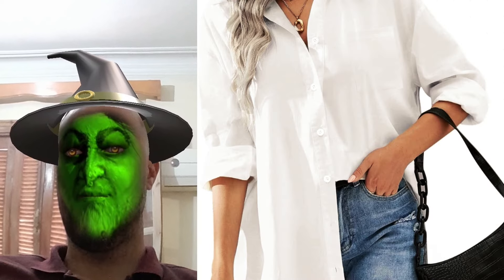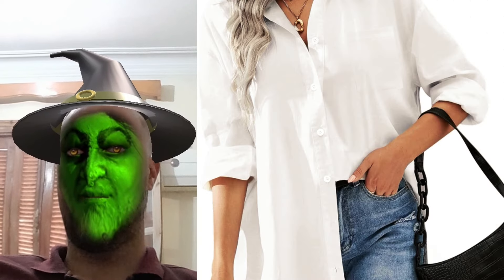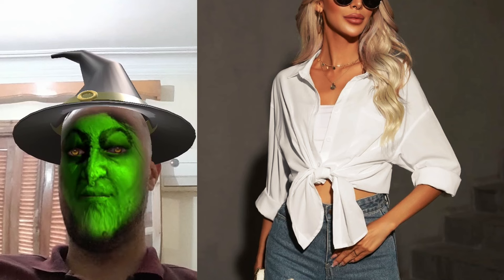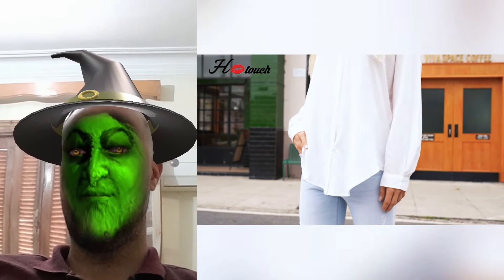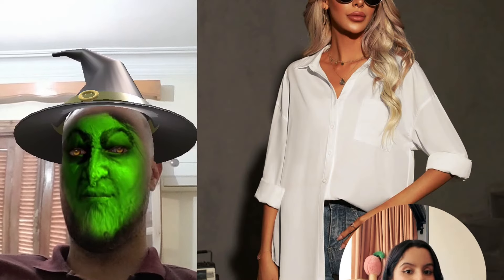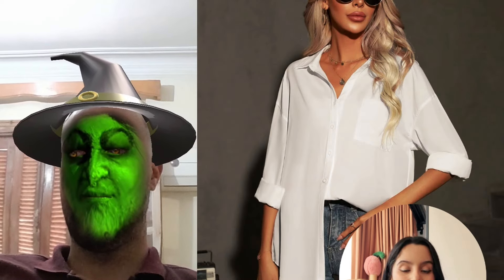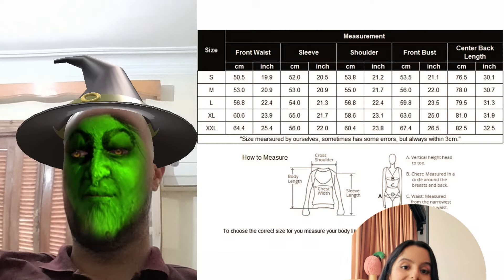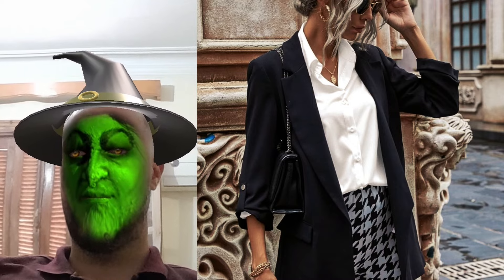(2024) Transparent Dry vs. Wet Try on Haul with an AbricOFF top [4K]